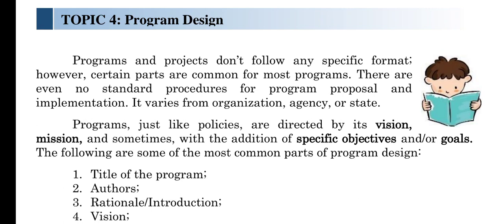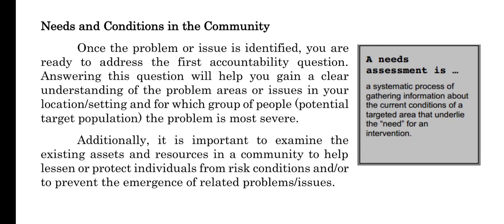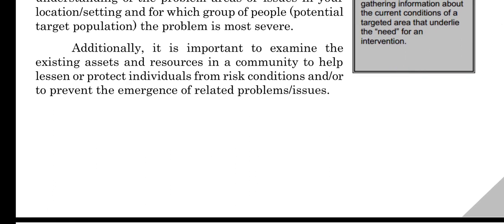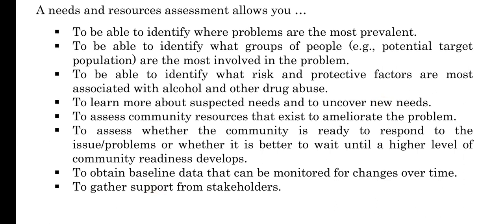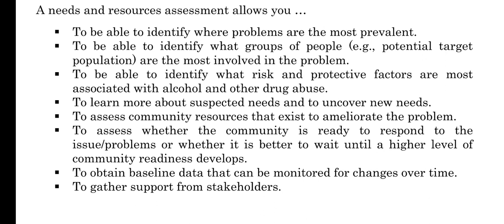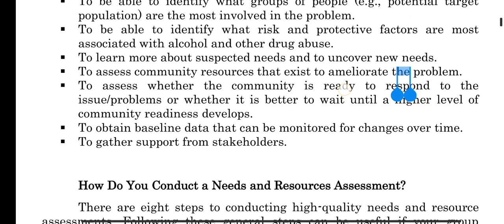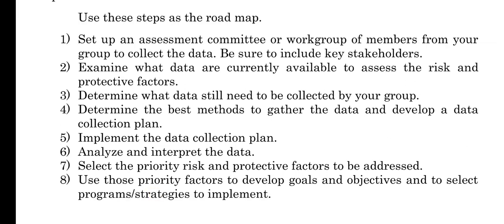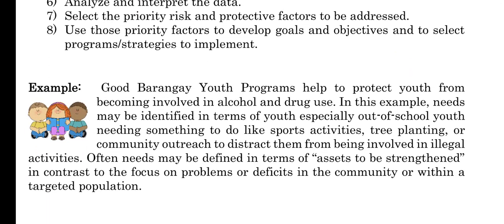Program Administration Topic #4 Needs Assessment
Program Administration   Topic #4    Needs Assessment (in the Philippine Setting)  for Bachelor in Public Administration